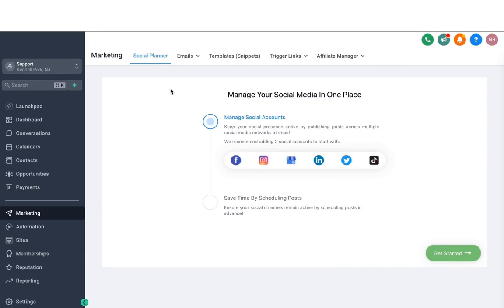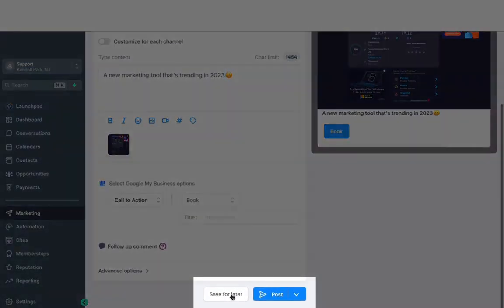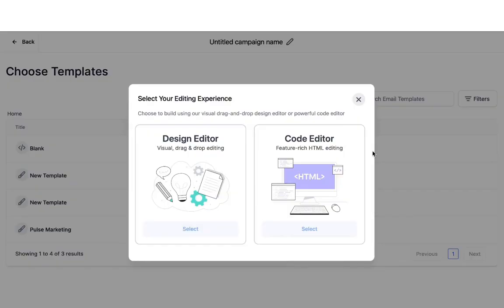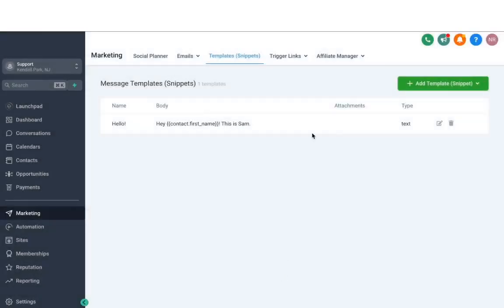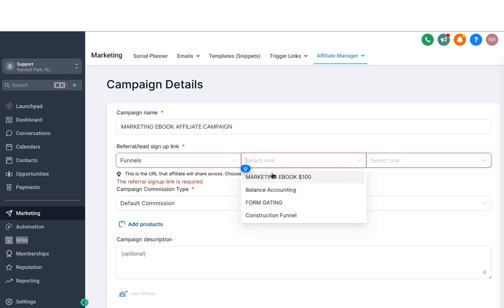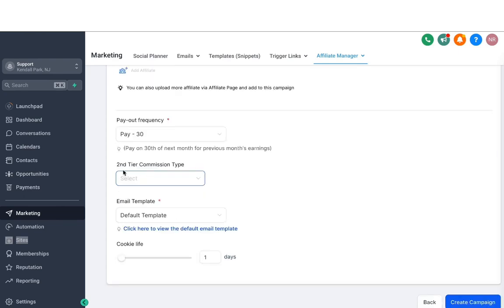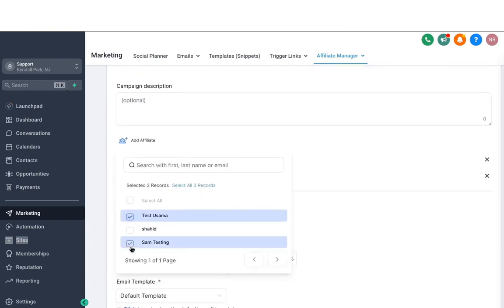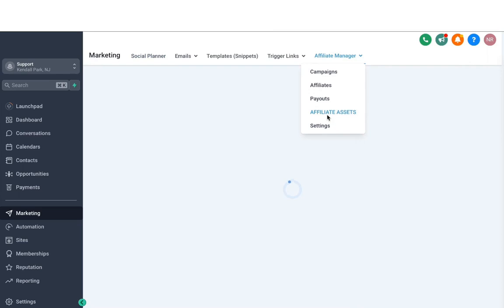How to Set Up and Use The Marketing Area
This comprehensive tutorial takes you through the functionalities of the Marketing tab, offering valuable insights on how to use the Social Planner to schedule posts on various social media platforms, manage your email campaigns, and create dynamite SMS and email templates. Learn how to make the most out of these marketing tools to create impactful content and track results.

00:00 Introduction to the Marketing Tab
00:13 Exploring the Social Planner
00:53 Creating and Customizing Social Media Posts
02:15 Additional Post Creation Options: CSV Upload, Templates, and RSS Post
03:18 Creating Email Campaigns
04:42 Using Templates and Trigger Links
06:35 Setting Up Affiliate Campaigns
09:45 Adding Affiliates and Managing Payouts
11:19 Creating Media Assets for Affiliates
11:57 Customizing Affiliate Manager Settings
12:30 Conclusion: Recap of the Marketing Tab